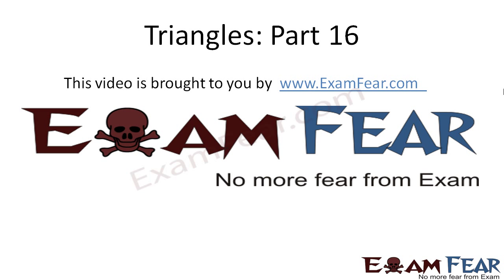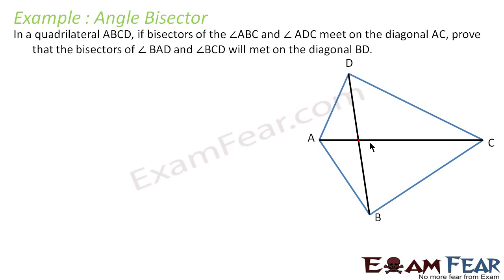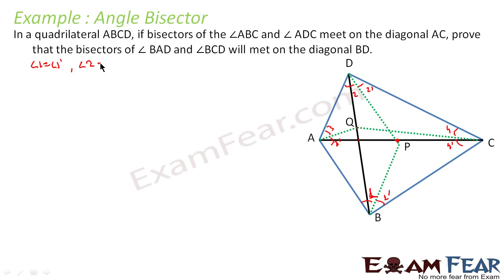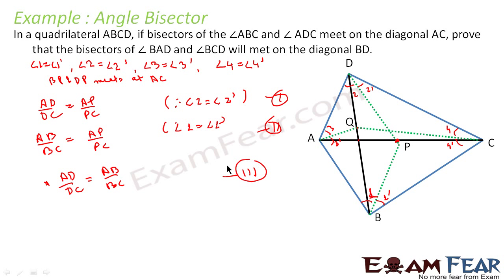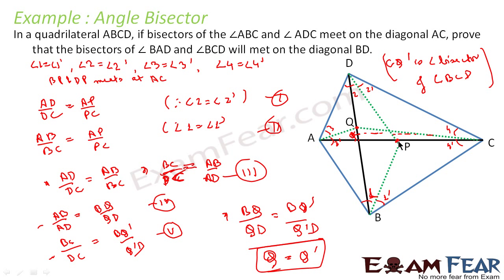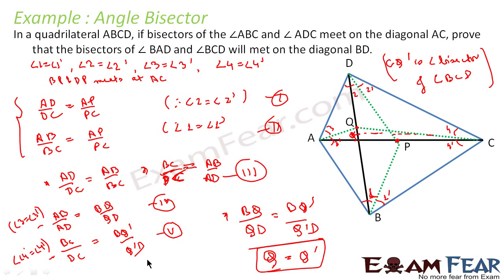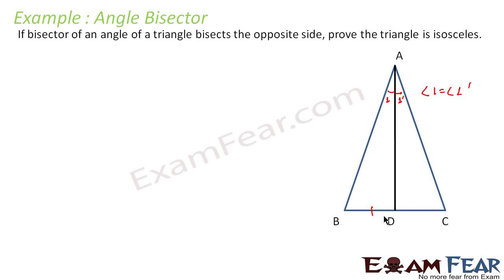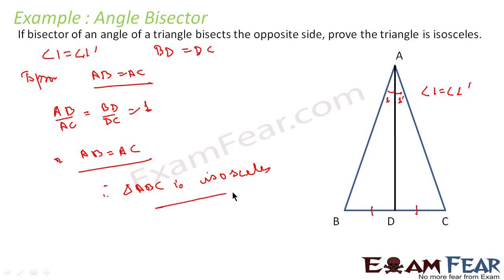Maths Triangles part 16 (Examples Angle Bisector) CBSE class 10 Mathematics X